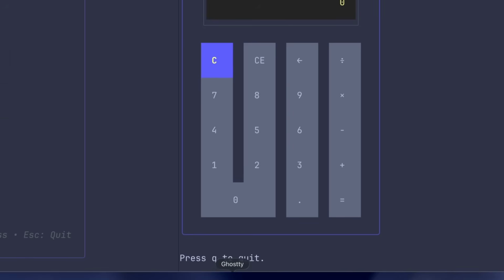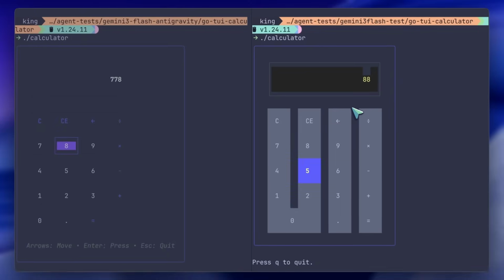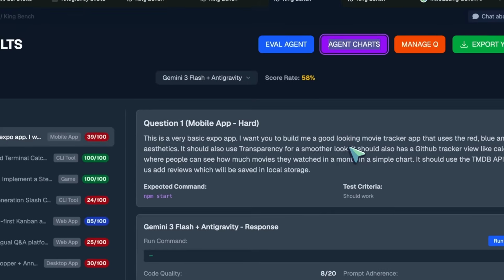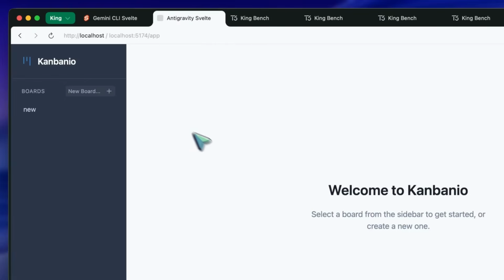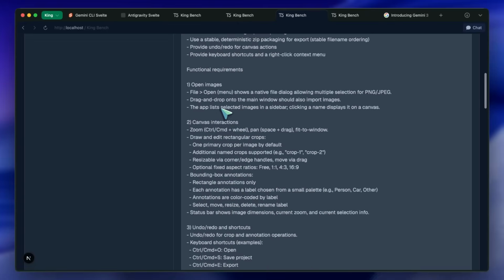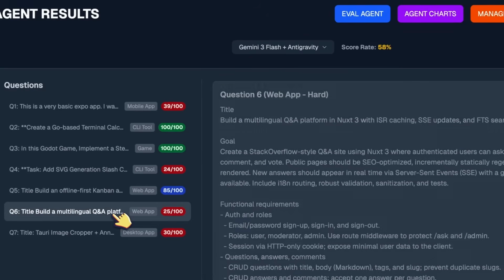Gemini 3.0 Flash (Agentic Tests w/ Antigravity & CLI): In-depth agentic test of Gemini 3 Flash.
In this video, I put Google’s new Gemini 3 Flash through real-world agentic benchmarks—building apps with both Gemini CLI and the free Antigravity wrapper—and reveal which setup actually delivers flawless, modern UIs versus broken 2000s-era clutter.

Key Takeaways:

🚀 Gemini 3 Flash jumps to 20th place with a 7 % score boost, but only when wrapped in Antigravity.
💸 Antigravity is instant and free, while Gemini CLI still hides behind a waitlist and churns out half-baked code.
🔗 Flash nails Go TUI and Svelte Kanban in Antigravity, looking better than Opus, yet fails Tauri and Nuxt in both setups.
🛠️ Context retention, tool-calling, and LSP support shine in Antigravity, letting runs last an hour and finish polished.
📊 Same model, same prompts: Antigravity ranks 9th, Gemini CLI sinks to 21st—Google’s internal turf war is real.
🎨 UI/UX magic likely comes from forced ShadCN system prompts plus longer agentic chains inside Antigravity.
👍 Flash is a cost-effective frontend beast, but stray from basic stacks and the error spiral hits fast.